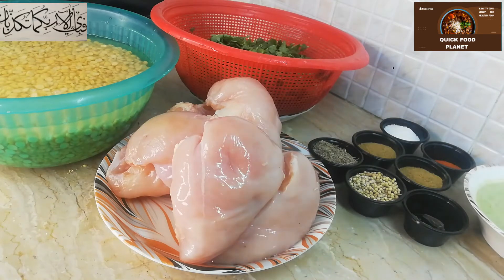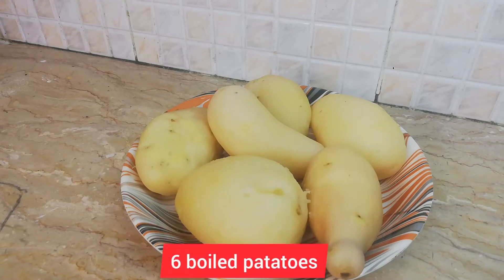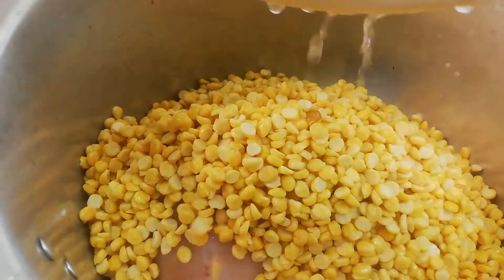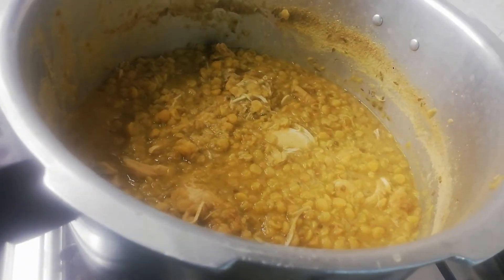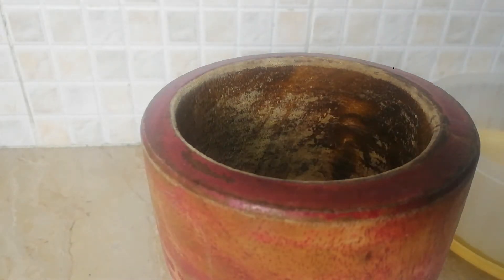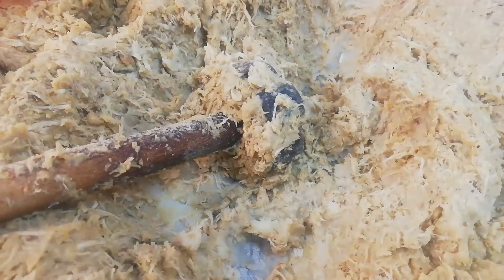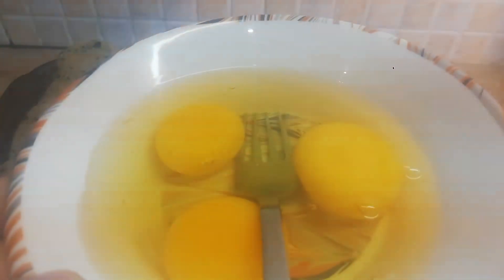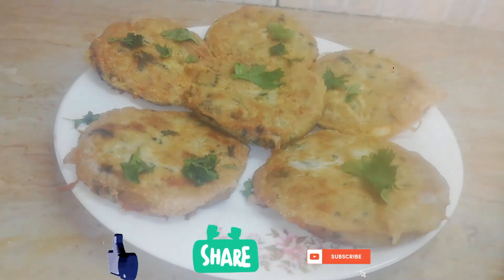Chicken shami kabab recipe, Reshadar shami kabab, Restaurant style shami kabab, iftar special kabab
How to make shami kabab home made. Try this tasty and yummy restaurant style, bakery style shami kabab. A tasty mixture of chicken fibers, ground chickpeas qnd spices. Serve them as a snackor starter with a garlic sauce or a mint sauce or with a tamarind sauce.
How to make tasty and soft shami kabab at home.